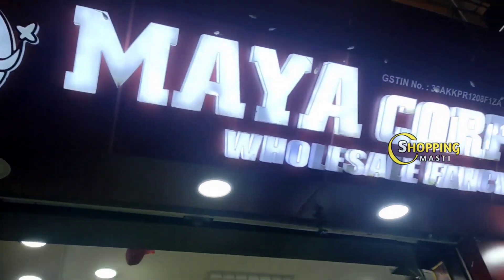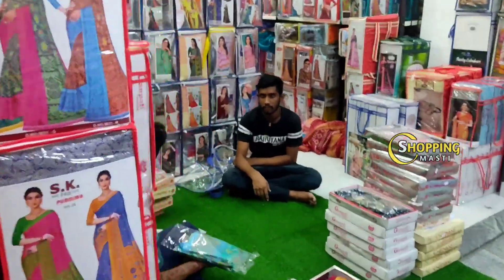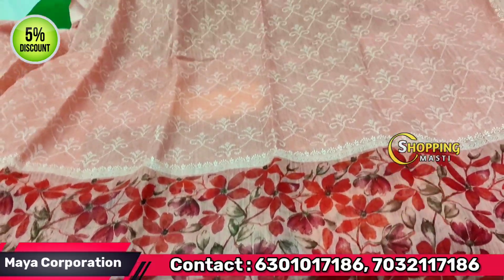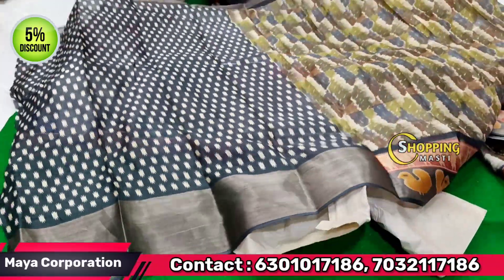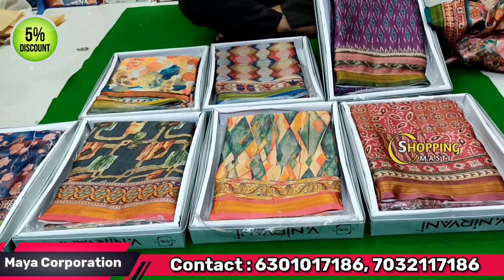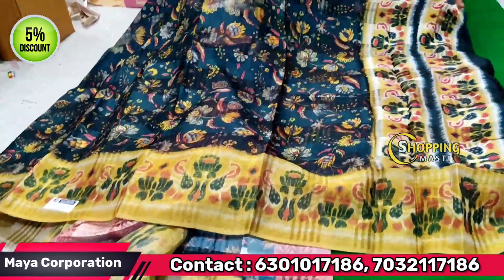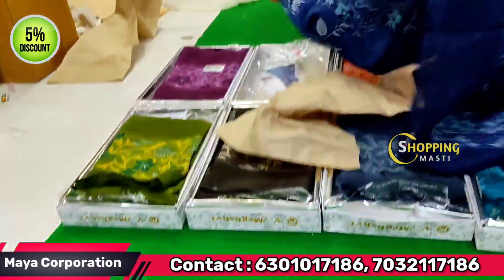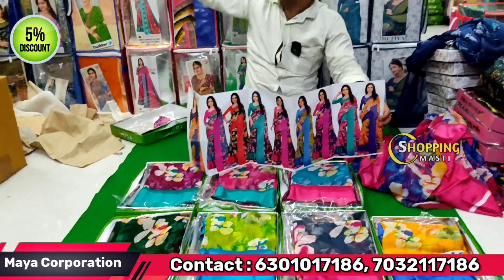Madina|| రాఖీ కోసం కొత్త కలెక్షన్లు No extra gst|| 5% discount sale|| festival special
Today Iam going to show you amazing collection of sarees with reasonable prices and quality..!! One of the biggest wholesale shop!! Purchase of 5,000/- transport facility available.

Shop address:

Maya Corporation,
Near High court opp. Gate no. 4,
back side 94 bus stand,
Mata temple galli, Rikabgunj,

    For any Business Promotion contact 👇👇
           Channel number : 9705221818